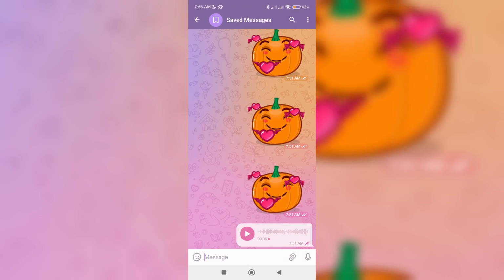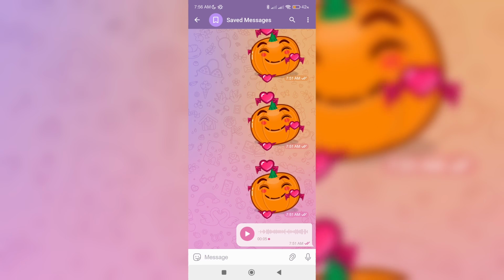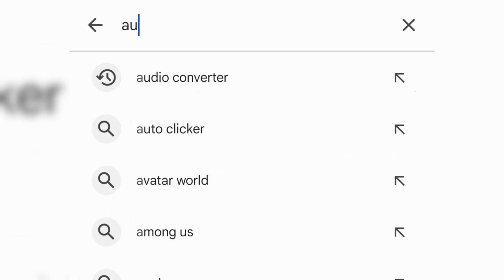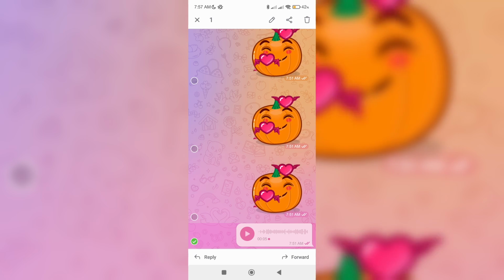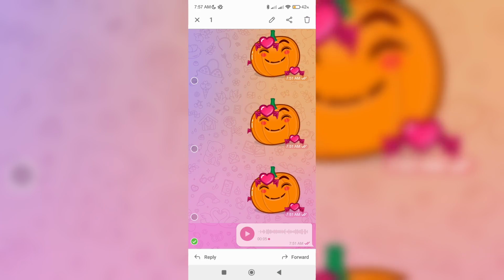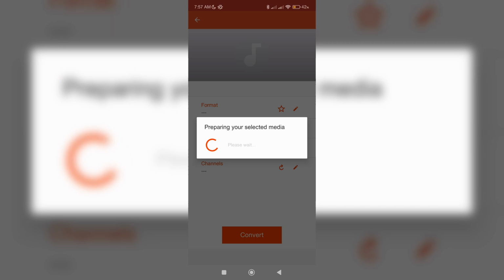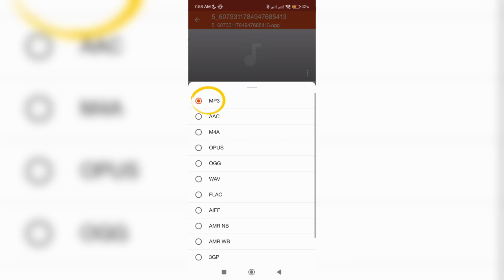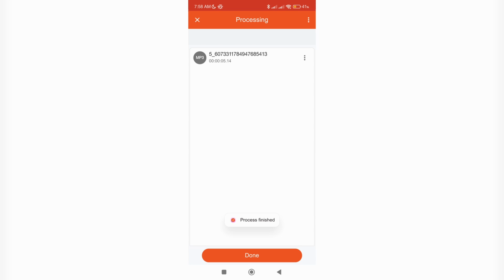How to Download Telegram Voice Messages as MP3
Want to save Telegram voice messages as MP3 files? This step-by-step tutorial shows you how to download and convert Telegram audio messages (in .opus format) into high-quality MP3 files using free online tools or software. Whether you're backing up important chats or editing voice notes, this updated 2025 method works on both PC and mobile devices.

In this video, you'll learn:

How to download Telegram voice messages

How to convert .opus files to .mp3 format

Best online tools for audio conversion

How to store and access MP3 voice messages easily

Updated Telegram audio export method for 2025

No tech skills needed — just follow the guide and you're done in minutes!